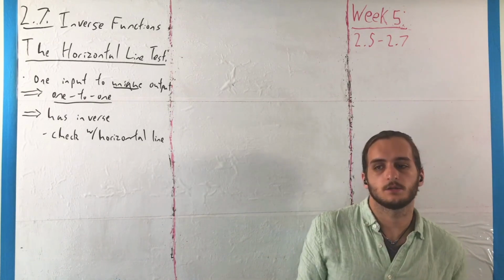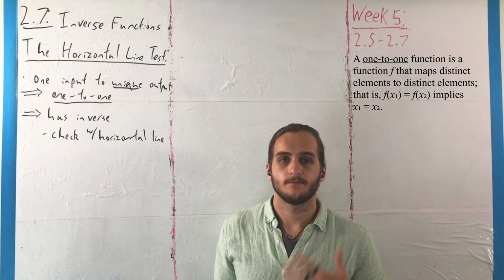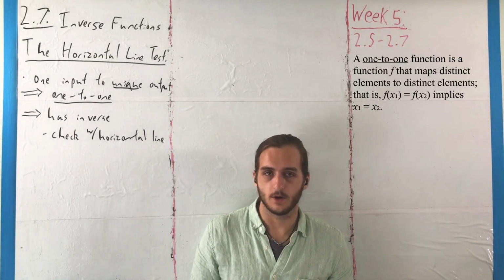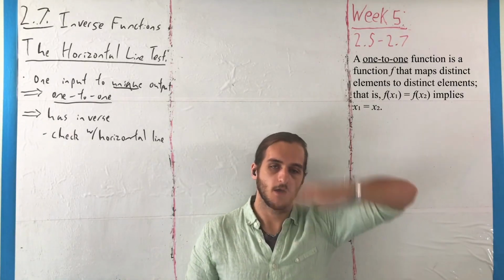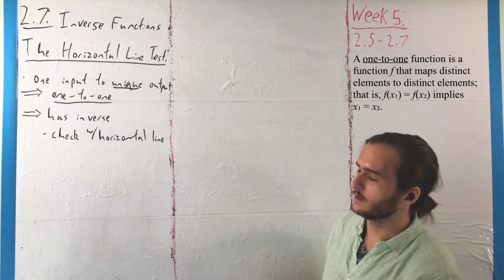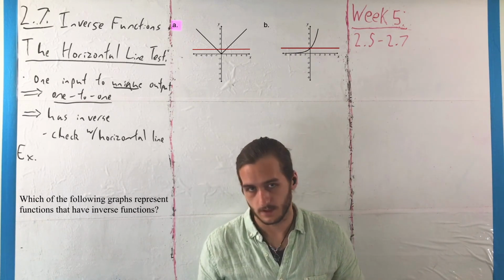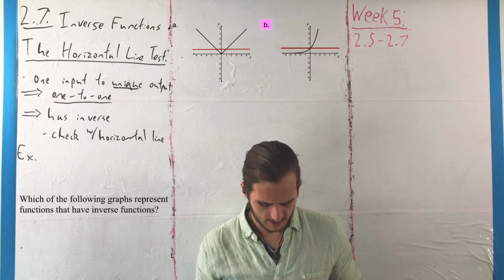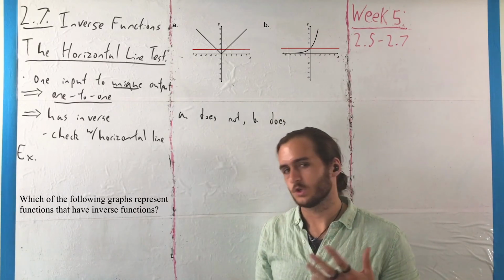2.7: The Horizontal Line Test